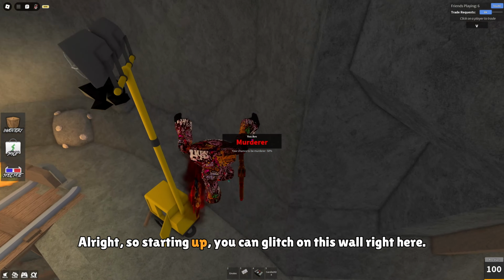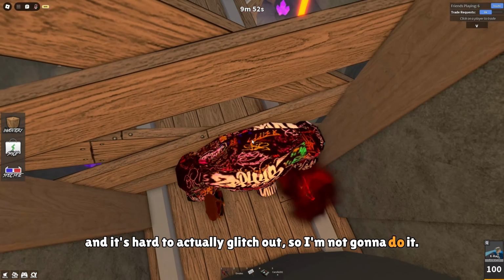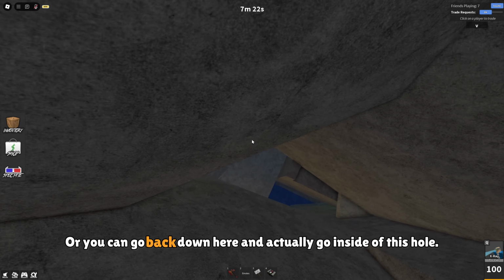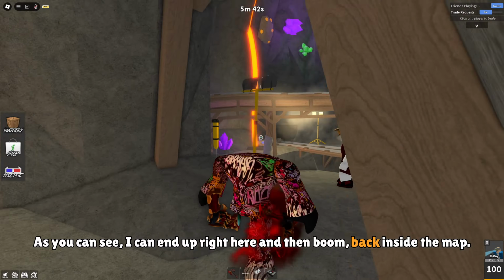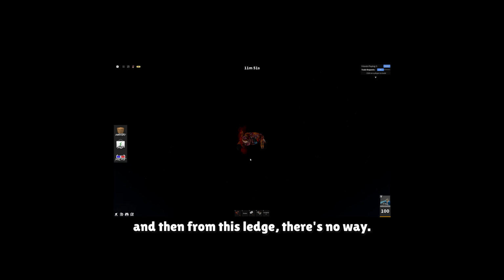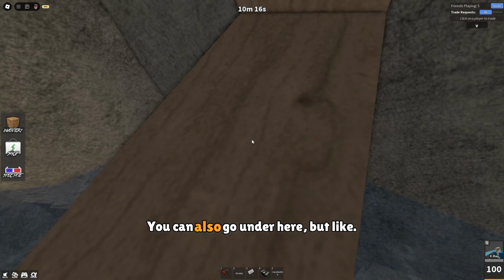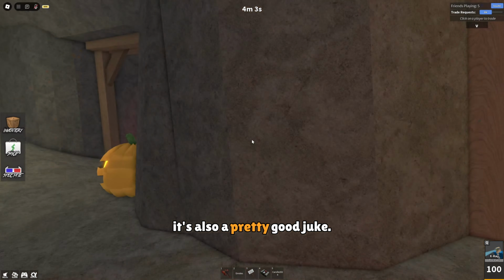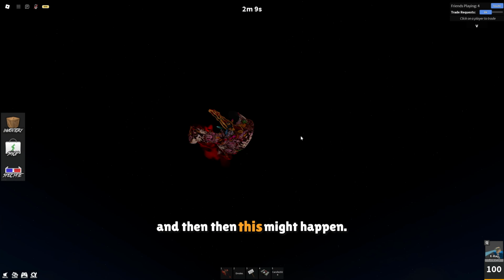ALL GLITCHES ON MINESHAFT ⛏️🎃 | MM2 GLITCHES #11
Today, I show GLITCHES on the NEW MINESHAFT MAP in the Halloween Update...